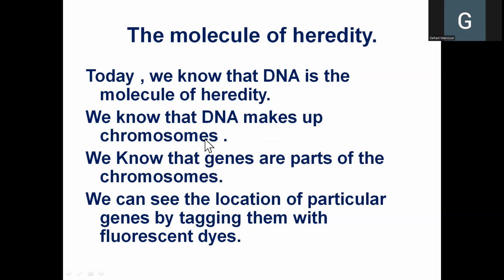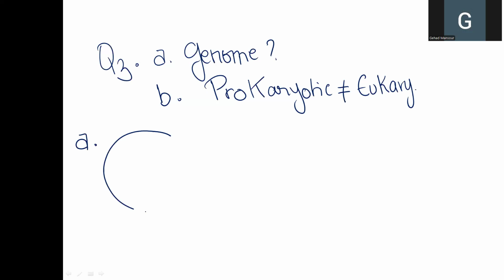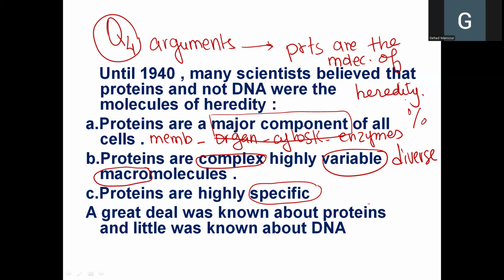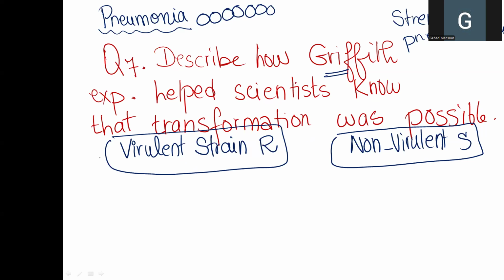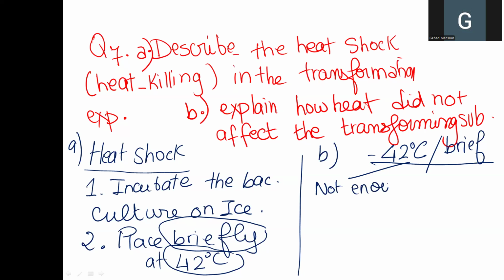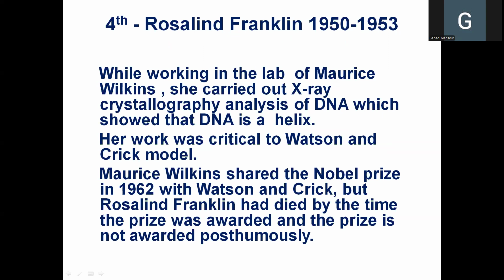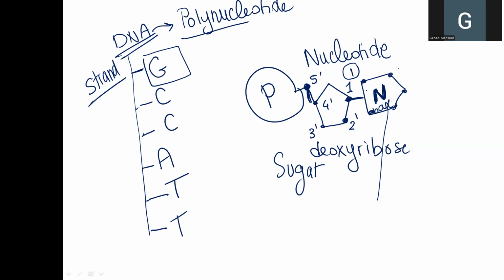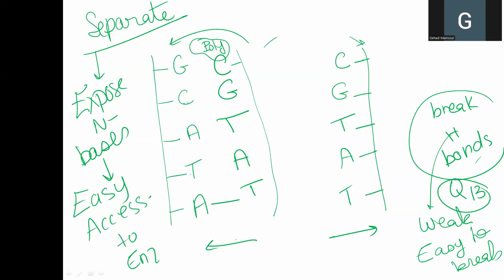Important Questions and Answers On The Evidence that DNA Is The Molecule Of Heredity 2026